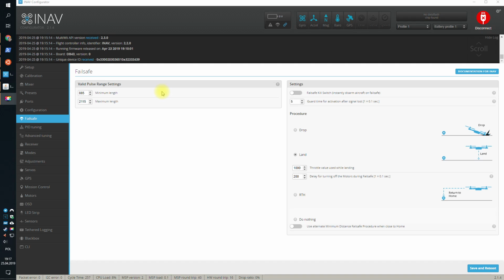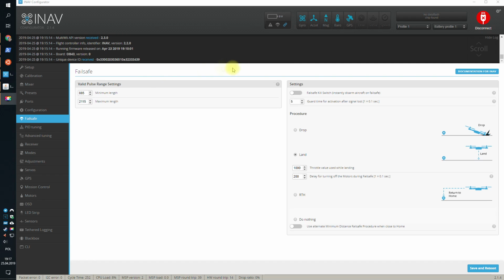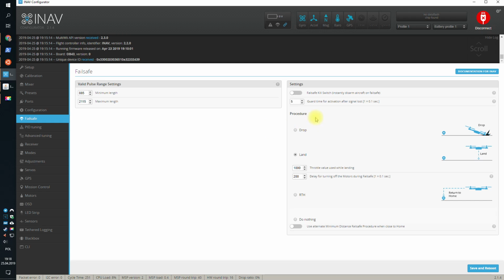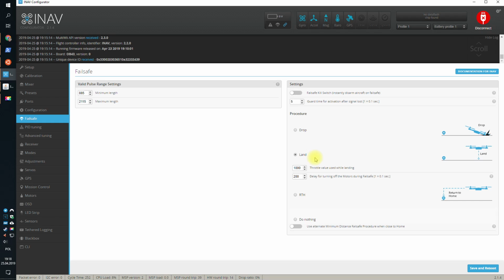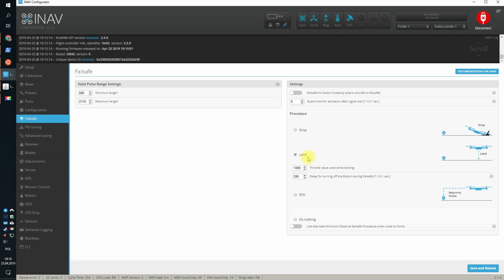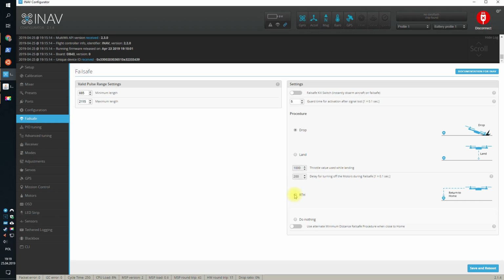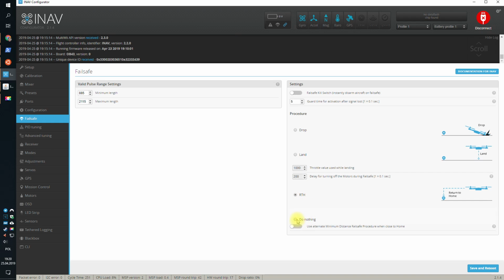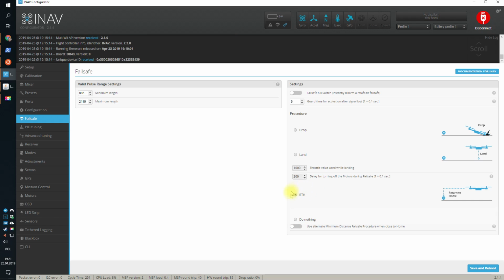How to setup INAV on a 5" quad - Failsafe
The most popular class of mini-quads are 5-inch quads. Majority of them are driven by Betaflight. And this is fine. Sometimes, pilots would like to try how it feels like to have a full navigation and GPS support. For, I don't know, long range or something. So, here is the first episode of "How to setup INAV on a 5" quad" series.

In this episode:
- Failsafe
- Drop Land and RTH failsafe scenarios